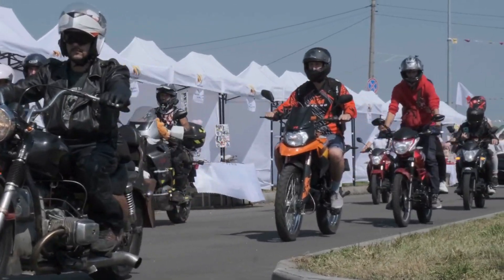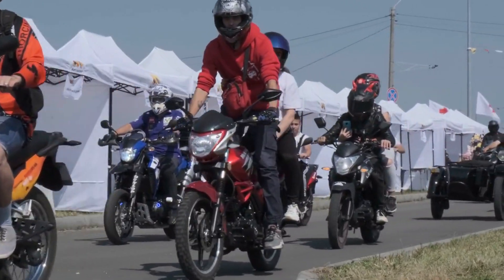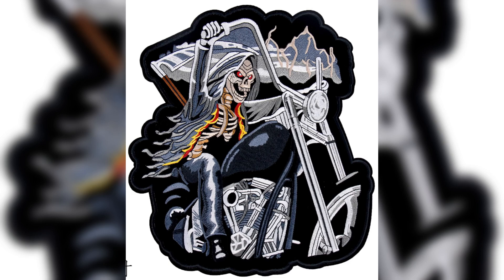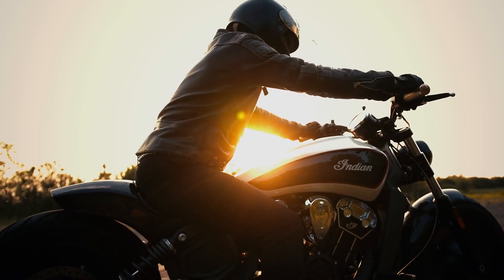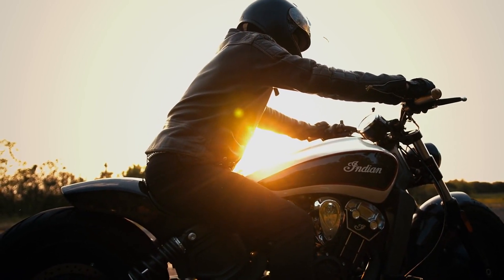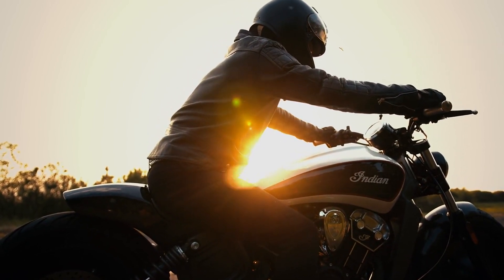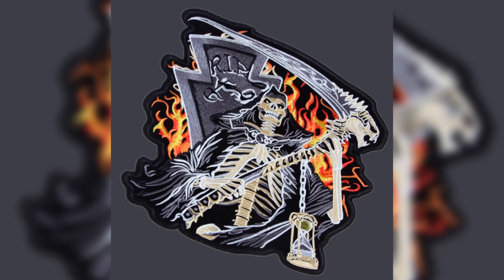How to Choose the Best Custom Biker Patch for Your Club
This video is mainly to show our products to you. Include custompatch custommadepatches makeapatch makepatches makeuppatches and so on.

When it comes to expressing your club's identity, a custom biker patch is more than just a piece of fabric—it's a symbol of unity, pride, and heritage. With so many options available, how do you choose the best custom biker patch for your club? In this comprehensive guide, we'll walk you through everything you need to know to make the best choice. From design considerations to material quality and trusted suppliers, we've got you covered.